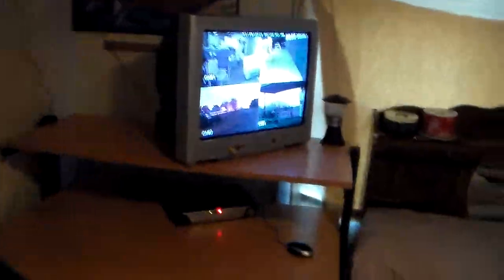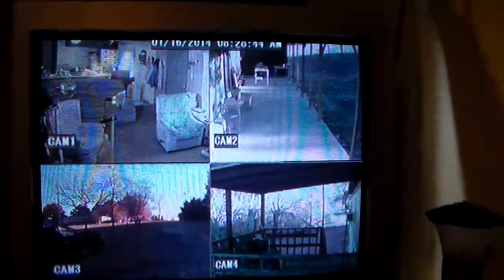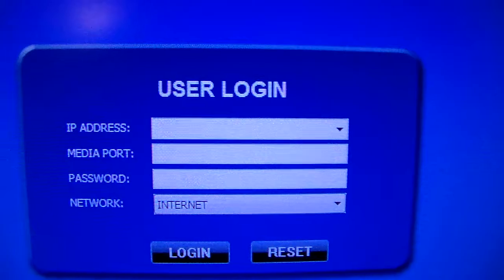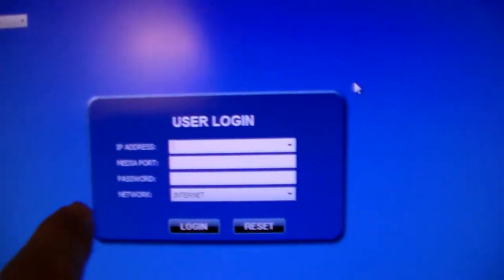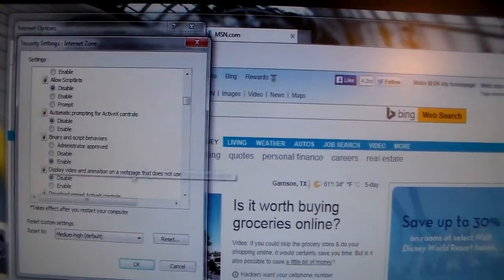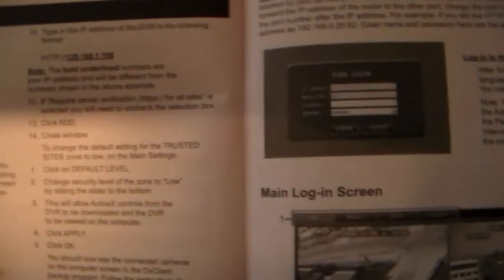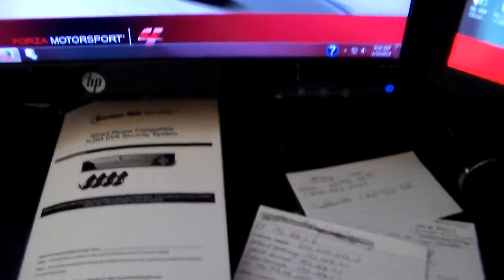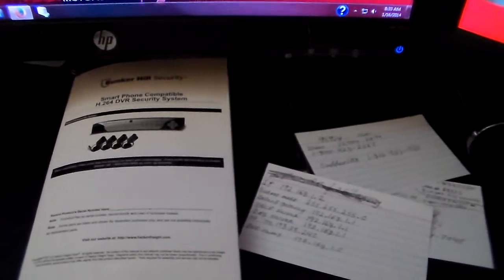Need help with DVR network setup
Hi, I really hope someone can help me to set this bunker hill security system up sku# 68332 from harbor freight tools. Anyway I hope someone will help me with this. Please just watch video as I explain what is going on. Thank you. It would be great if you could send me a video response to this video. Thanks.